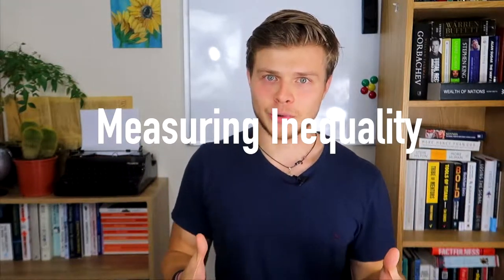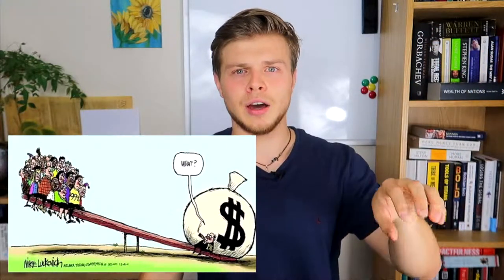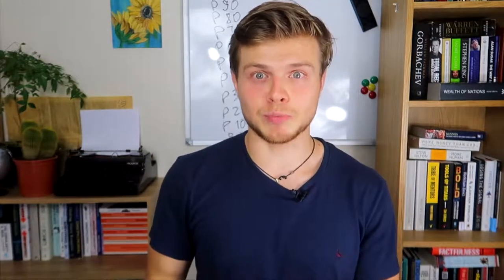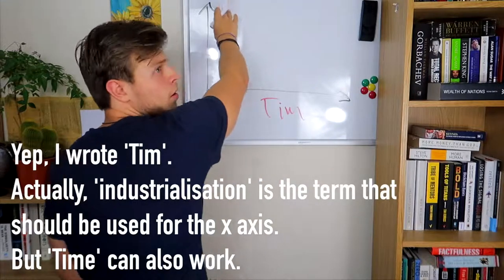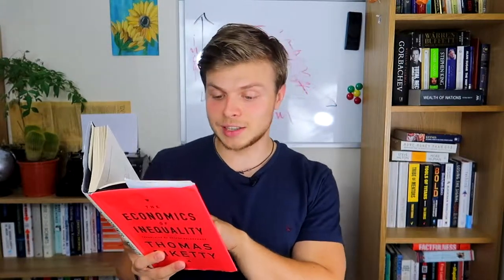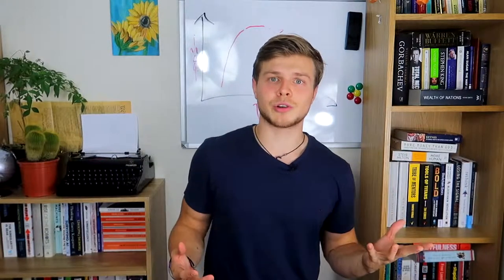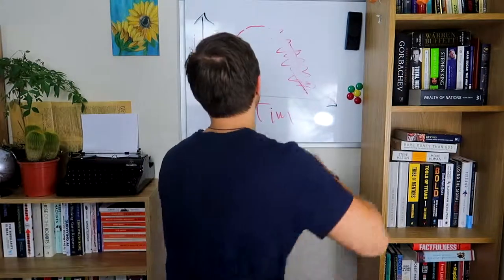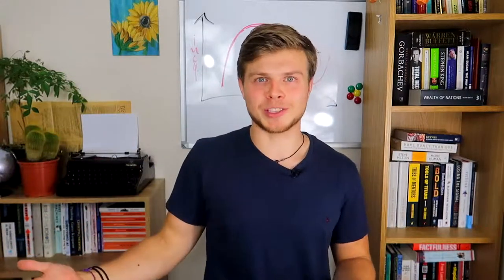Measuring Income Inequality: P90/P10 Ratio | Kuzntes Curve | Thomas Piketty Review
Measuring Income  Inequality: P90/P10 Ratio | Kuzntes Curve
This week, the book of the week is The Economics of Inequality by Thomas Piketty.

About:
"Succinct, accessible, and authoritative, Thomas Piketty's The Economics of Inequality is the ideal place to start for those who want to understand the fundamental issues at the heart of one the most pressing concerns in contemporary economics and politics. This work now appears in English for the first time".